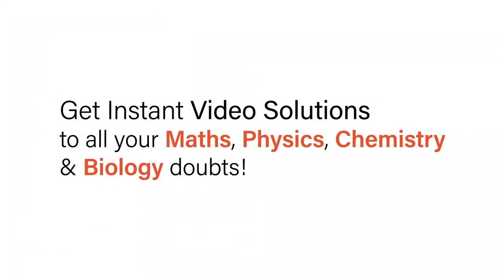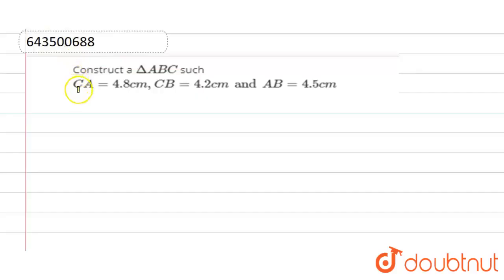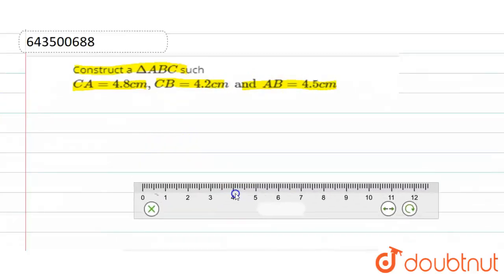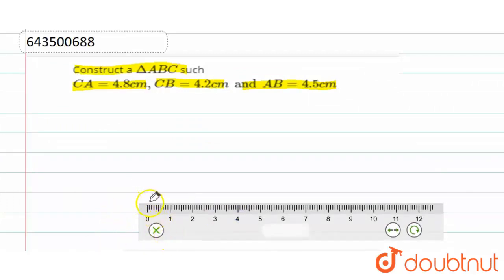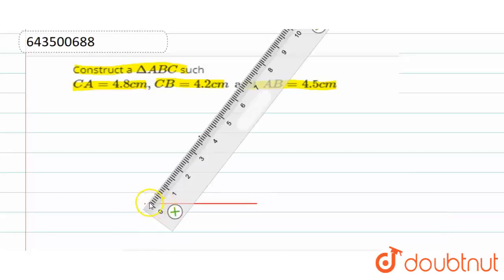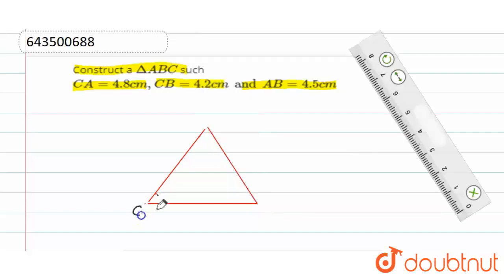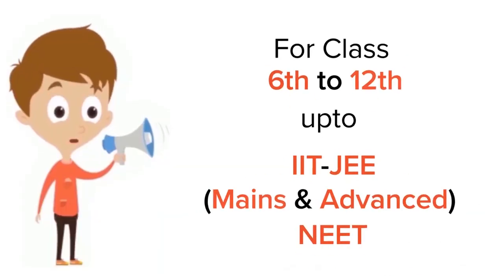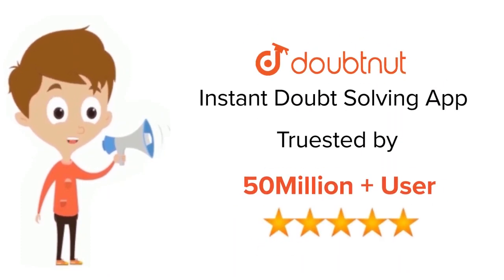Construct a Delta ABC such CA = 4.8 cm, CB = 4.2 cm and AB = 4.5 cm | 7 | CONSTRUCTION | MATH...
Construct a Delta ABC  such CA = 4.8 cm, CB = 4.2 cm and AB = 4.5 cm
Class: 7
Subject: MATHS
Chapter: CONSTRUCTION
Board:ICSE

👉 Have Any Query? Ask Us.